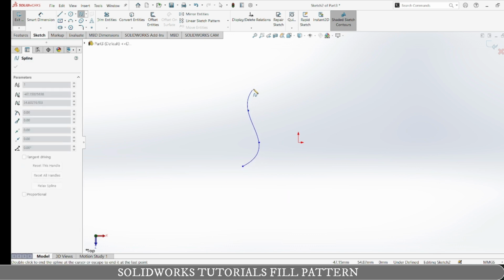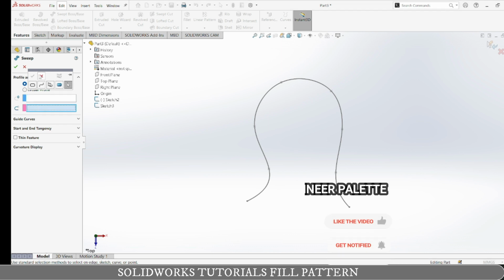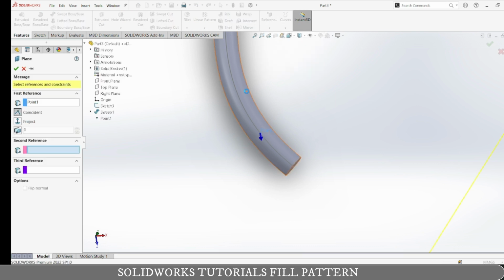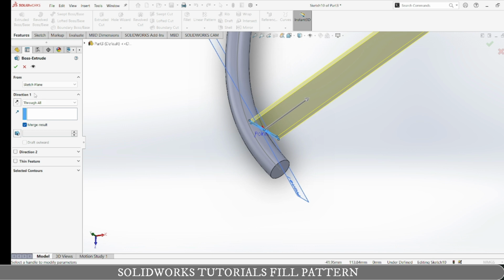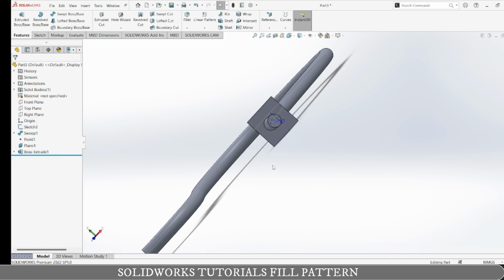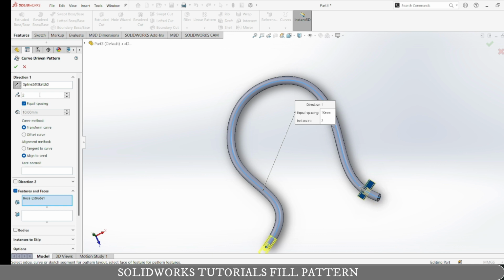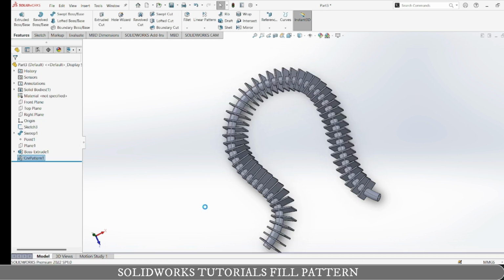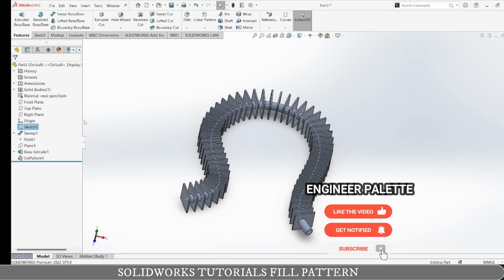CURVE DRIVEN PATTERN IN SOLIDWORKS | SOLIDWORKS TUTORIALS EP 30 | ENGINEER PALETTE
Hello welcome to engineer palette! in this video you will be able to learn curve driven pattern in solidworks. this is the series of solidworks tutorials for the beginners in which you will be able to learn all important tools in solidworks.